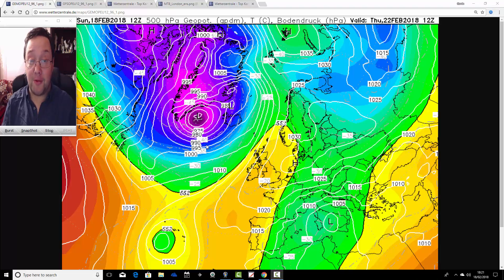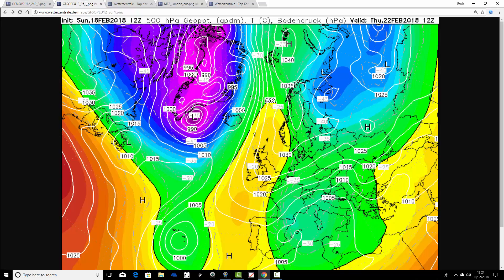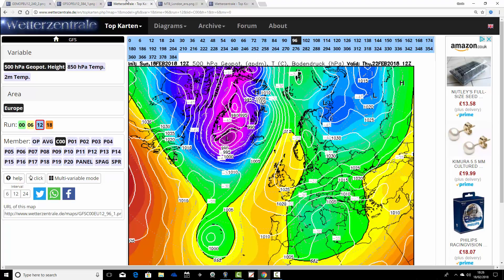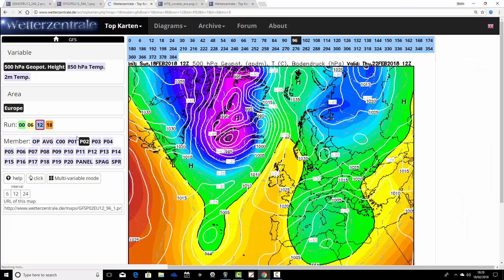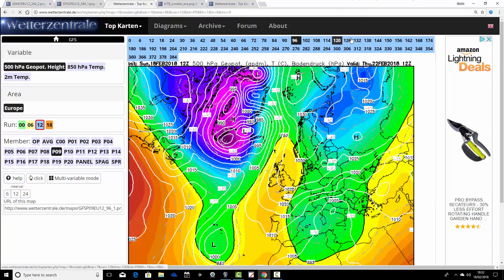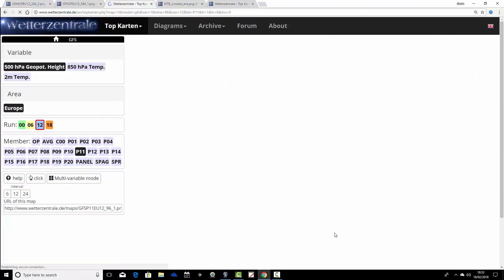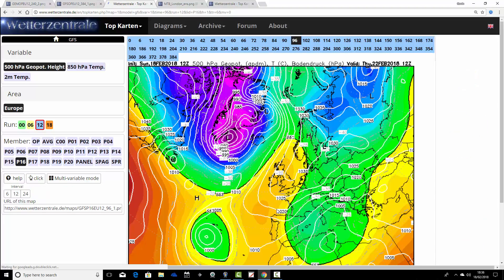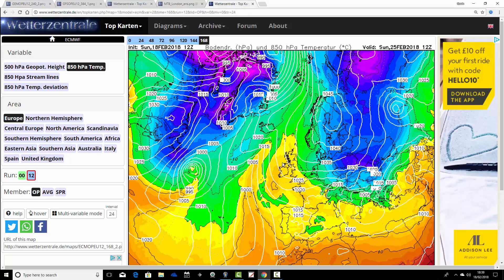GFS Ensembles Watch (18/02/18)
Laltest GFS Ensembles Watch from GWV - Going through all 20+ members of the GEFS as well as looking at the operational GFS and GEM.